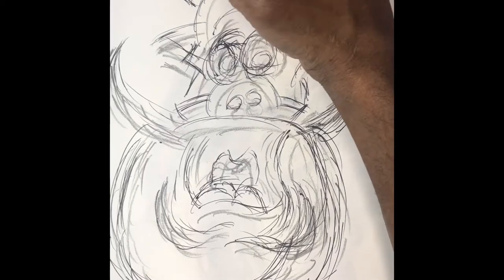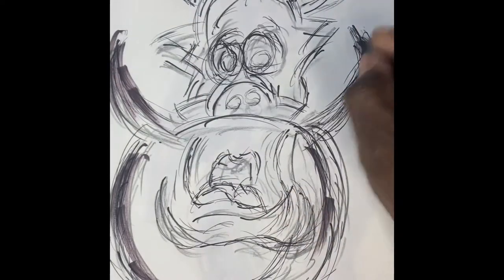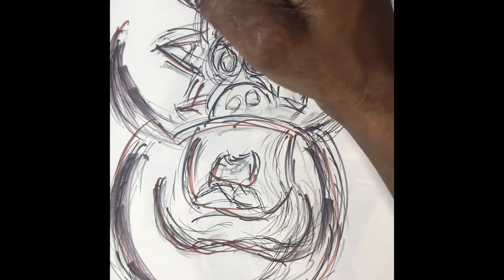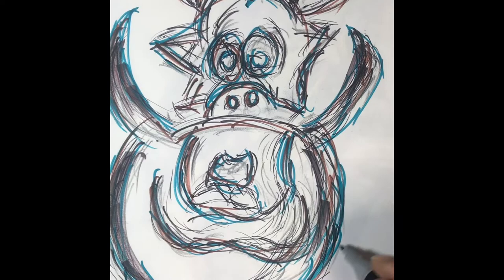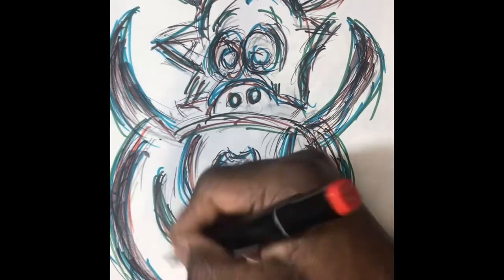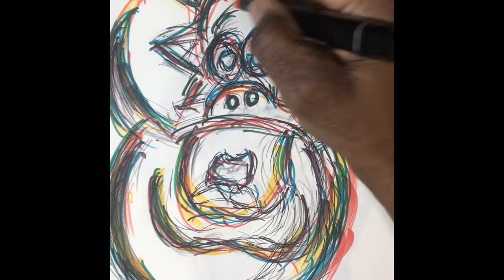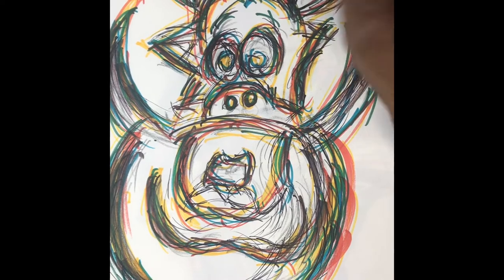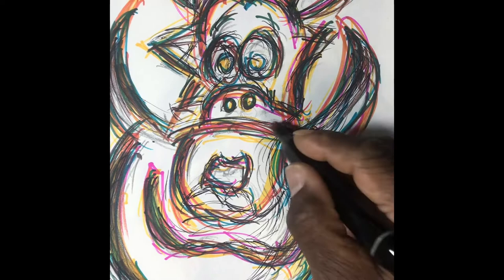How to draw a Boar pig face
How to draw the colorful boar pig.